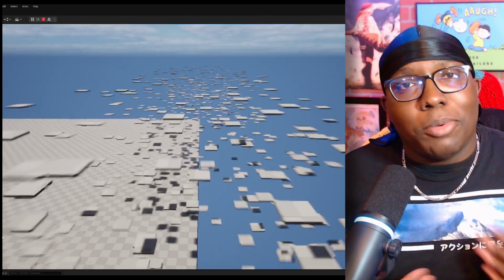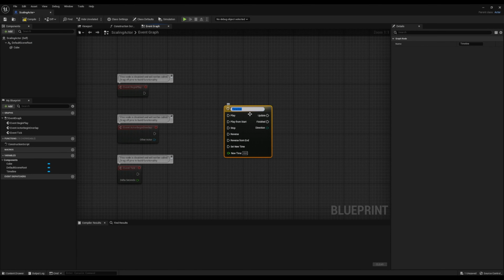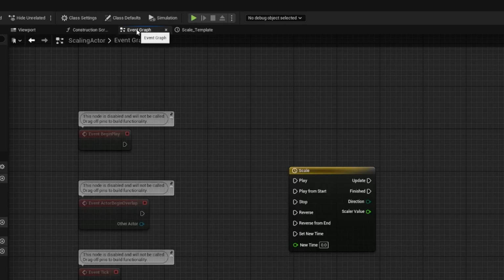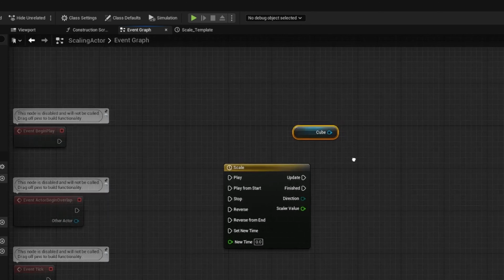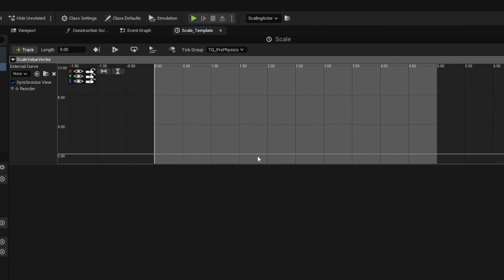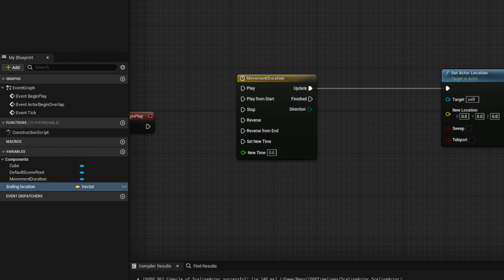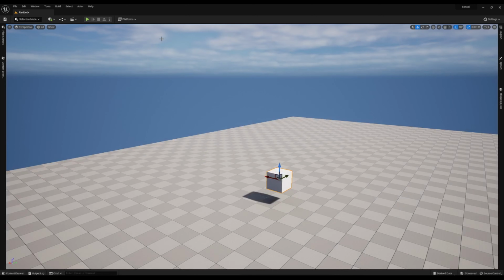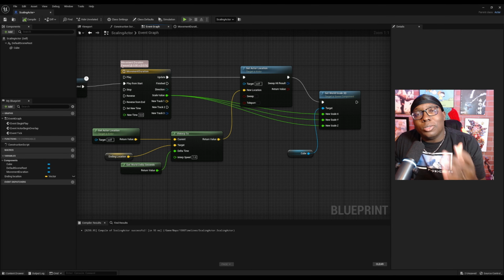Simplified Guide: Timelines Can Solve A Lot Of Problems | UE5 Tutorials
Anyone can make games. I hope these tutorials help you on your journey. Happy deving y'all!

Timestamps:
0:00 - Why use Timelines in UE5?
0:43 - What are UE5 Timelines?
1:17 - Tutorial - Using Timelines to Change Scale in UE5?
3:17 - UE5 Timeline Nodes Explained Simply
5:04 - UE5 Timeline Graph Explained Simply
14:17 - Tutorial - Using Timelines to Make Moving Platforms
16:55 - UE5 VInterpTo Node Explained Simply